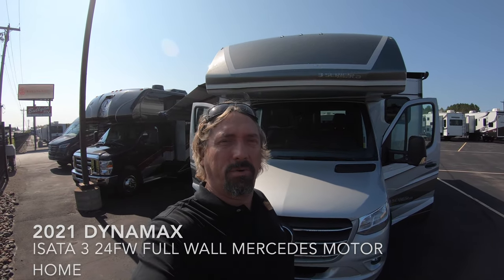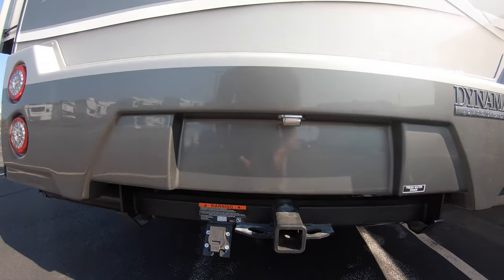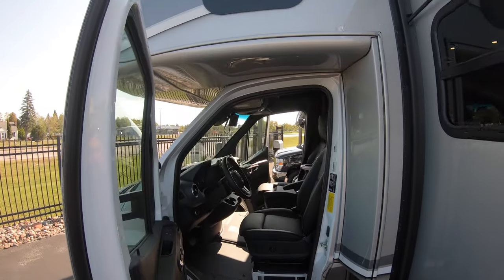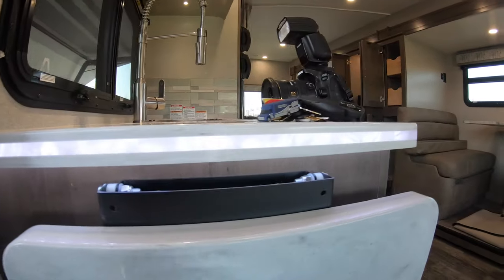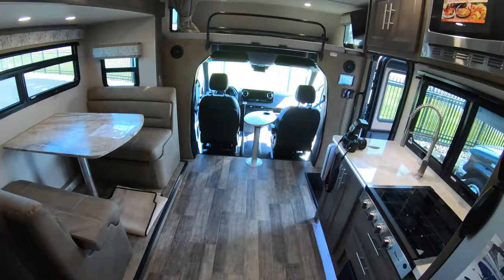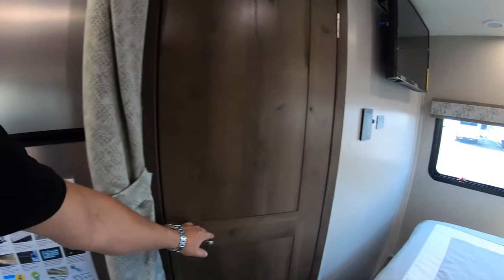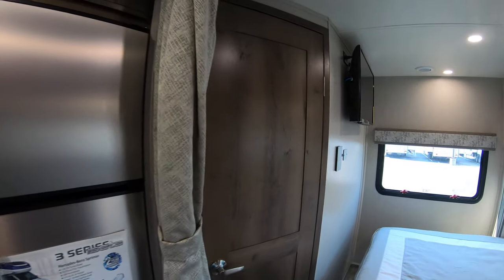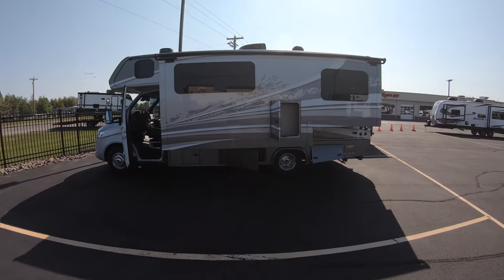2021 Dynamax Isata 3 24FW Full Wall Slide Mercedes Motor Home at Bullyan RV Duluth, MN